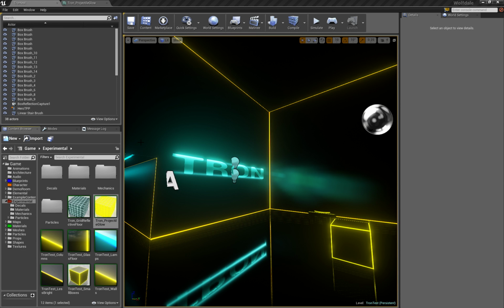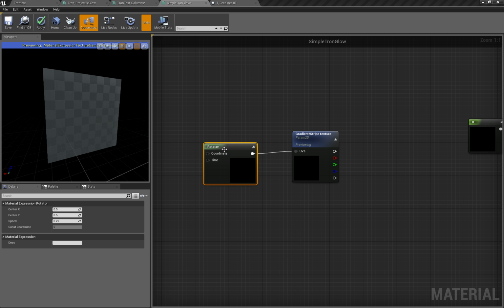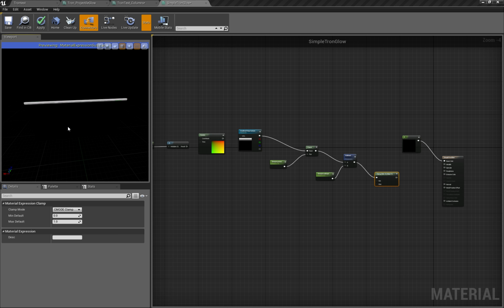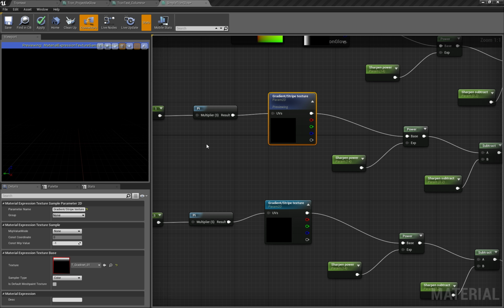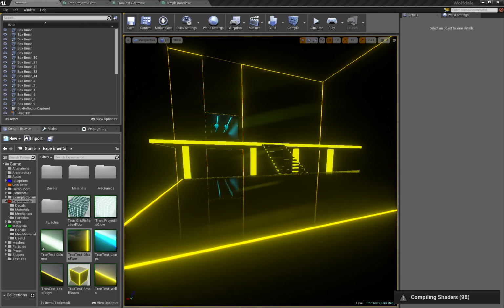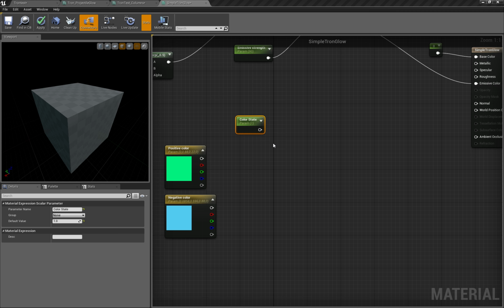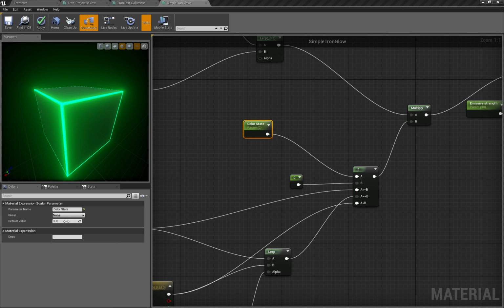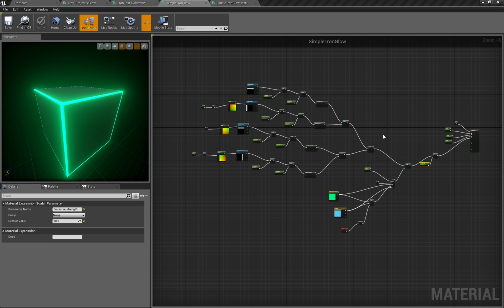Tron Glow tutorial - Unreal 4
The robust and simple material for a tron-like glowing effect.
You can download the latest material iteration (with improvements introduced in other video tutorials on my channel) here: